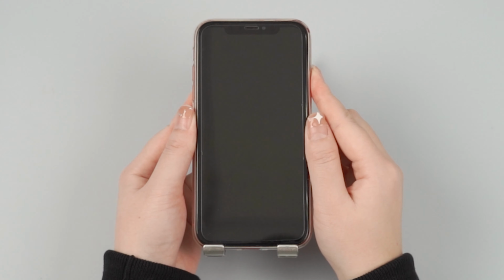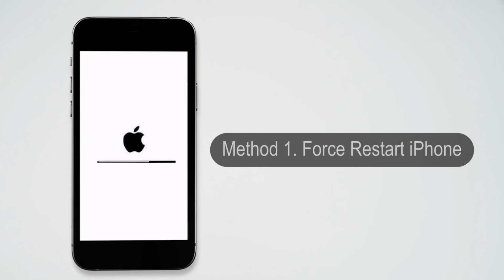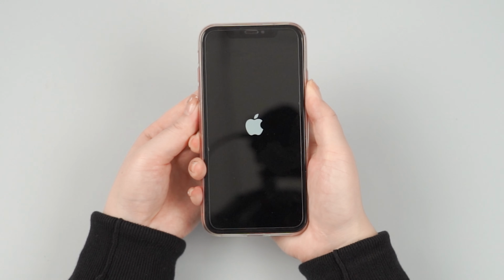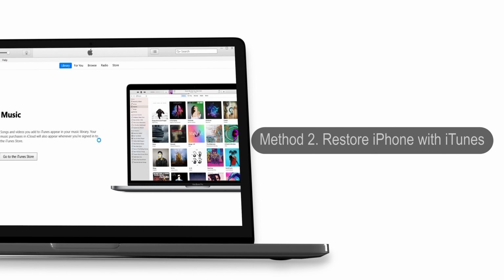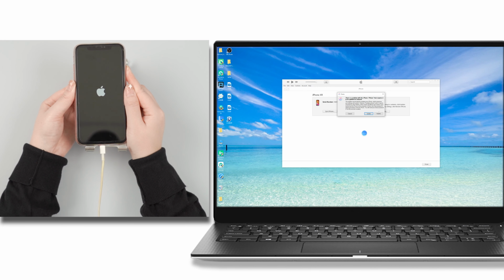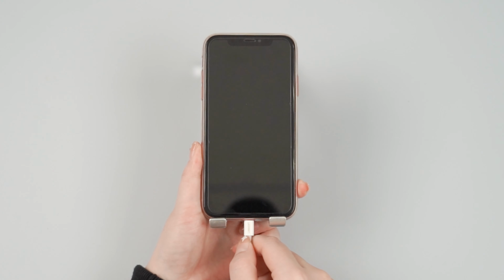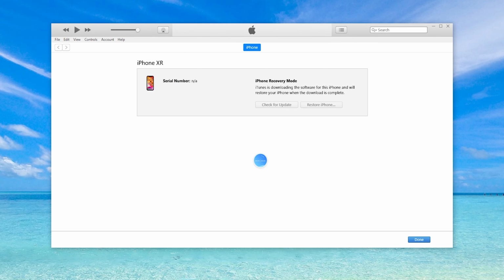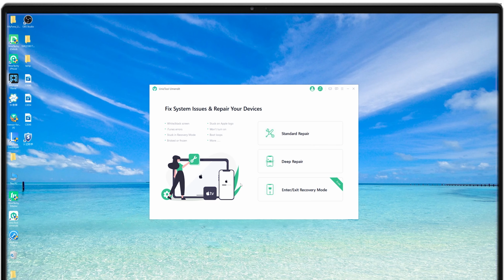[2024] Fix iPhone Stuck in Constant Rebooting Boot Loop with Apple Logo - [iOS 16 Supported]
iPhone stuck in constant booting loop with Apple logo is a common issue, and this video will tell you how to fix it effortlessly by yourself
00:40  Force Restart iPhone
01:27  Restore iPhone with iTunes
02:13  DFU Restore
03:07  Use Umendit iOS System Repair Tool

UnicTool Umendit is an all-in-one software to fix iPhone system issues by yourself. Whether your iPhone is stuck on Apple Logo, in white screen or boot loop, Umendit can fix it for you without seeking help from a local repair shop.